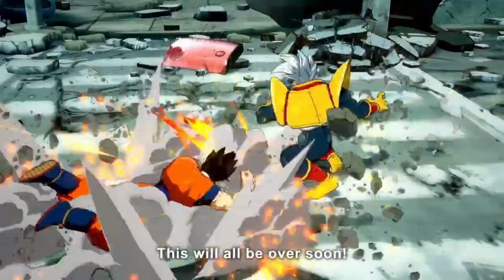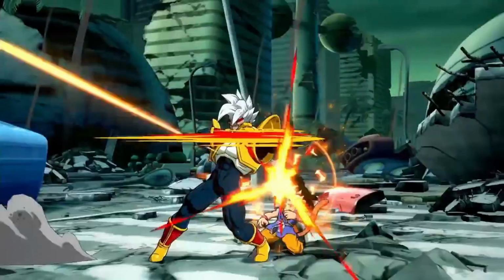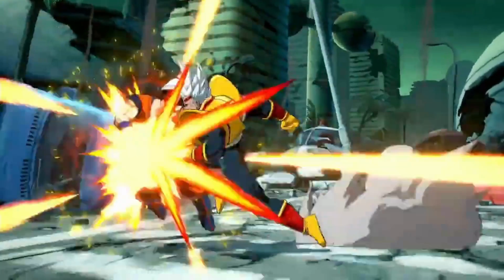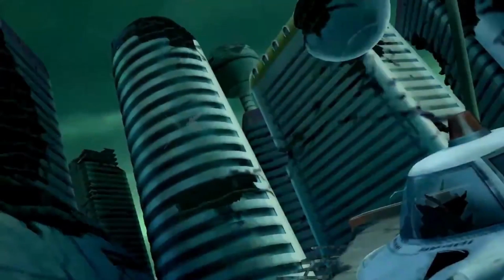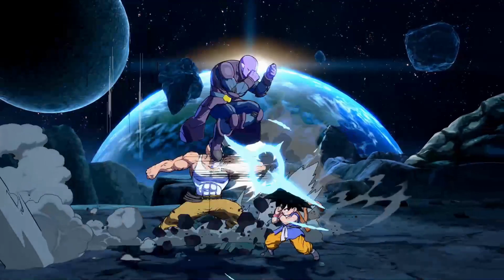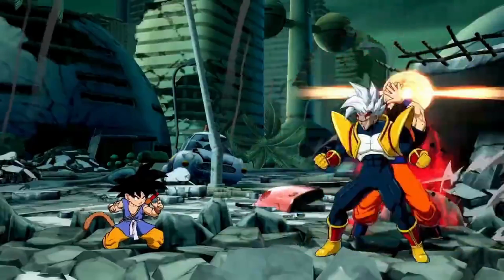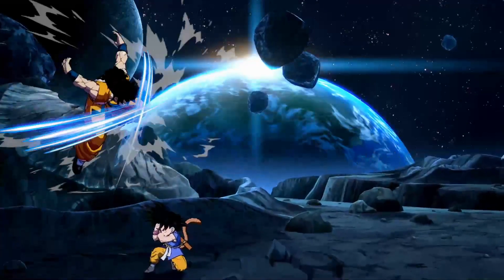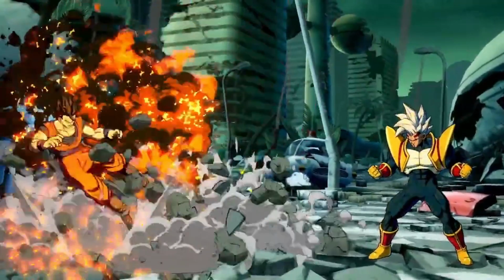Super Baby 2 Trailer Breakdown & Analysis - OD DLC Dragonball fighterZ!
Music from Streambeats by Harris Hellar